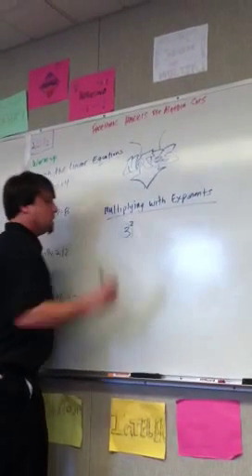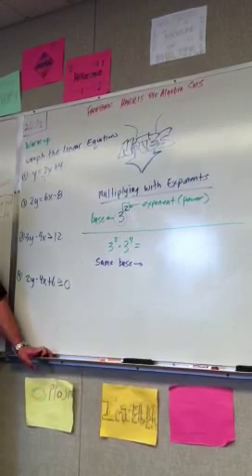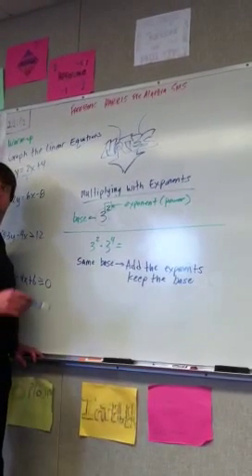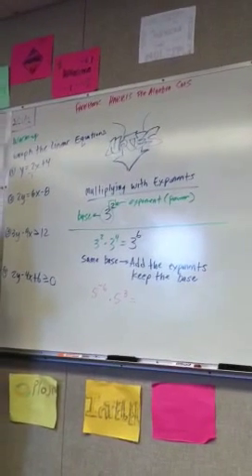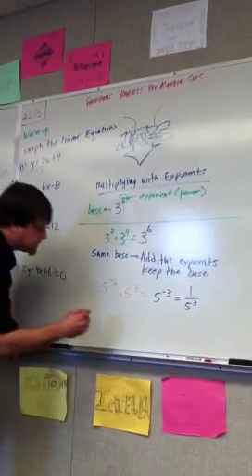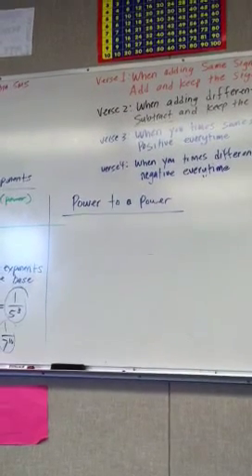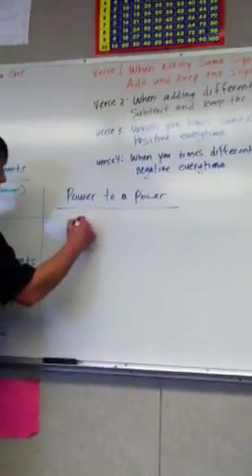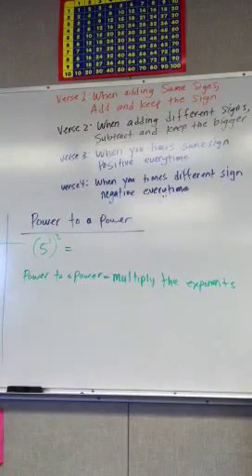Multiplying with exponents part 1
Mr Harris